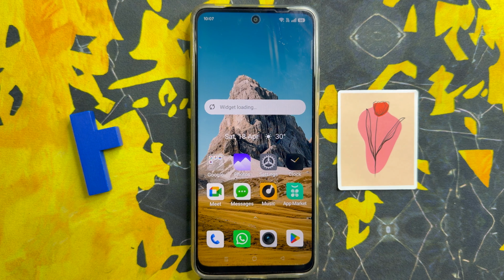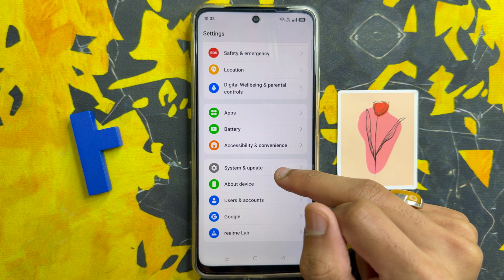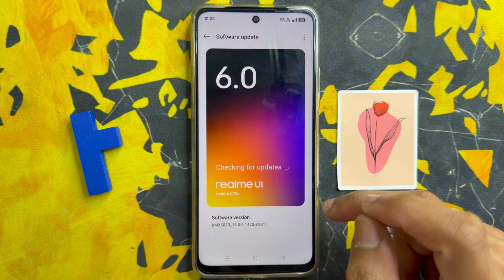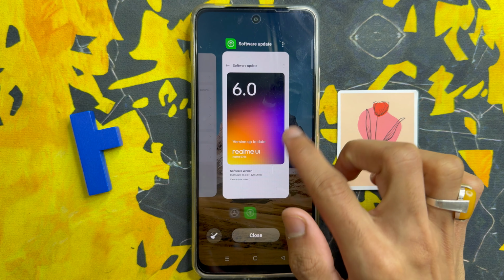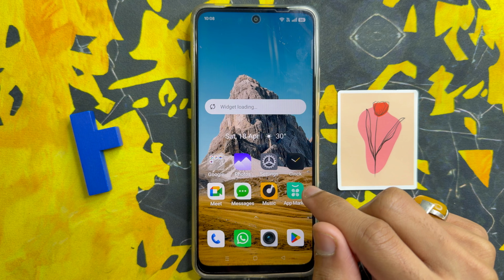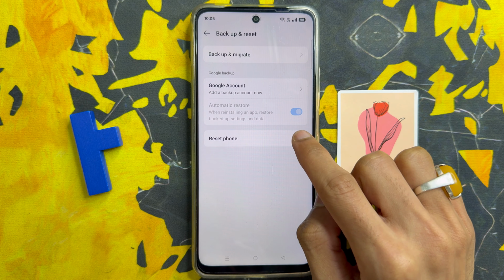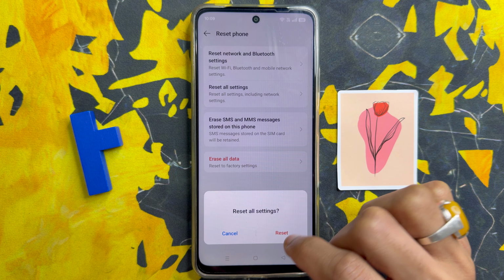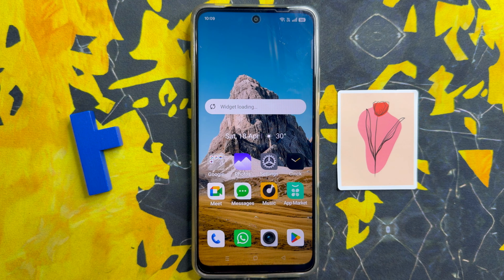How to Fix Realme Narzo Power Screen Flickering Issue